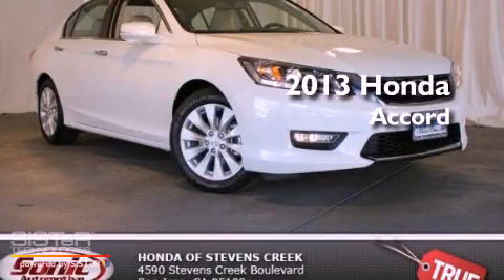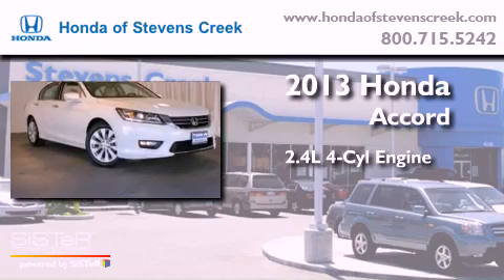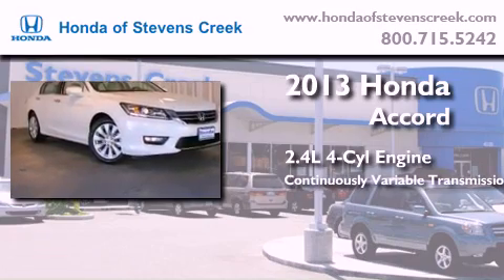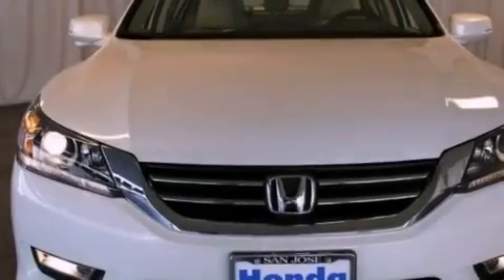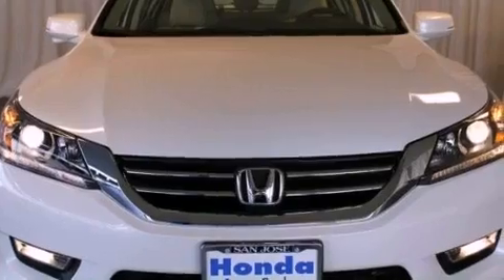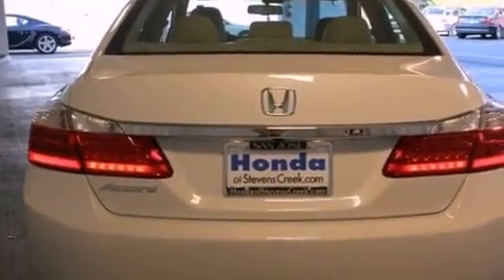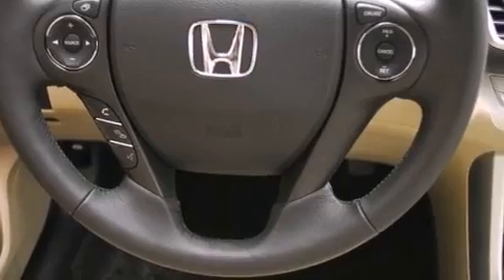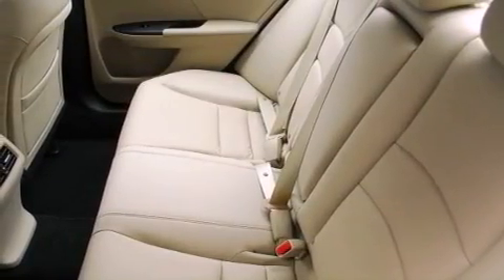2013 Honda Accord San Jose CA 95129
Year : 2013

 Make : Honda

 Model : Accord

 Engine : 2.4L I-4 cyl

 Trans . : Continuously Variable

 Exterior : White Orchid Pearl

 Miles : 2

 Interior : Ivory

 4590 Stevens Creek Boulevard

 2013 Honda Accord San Jose CA